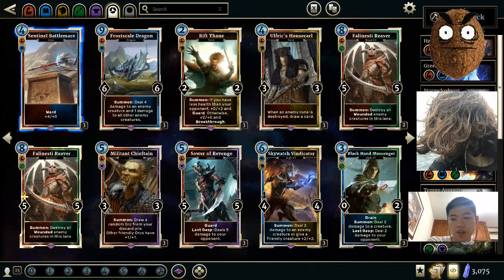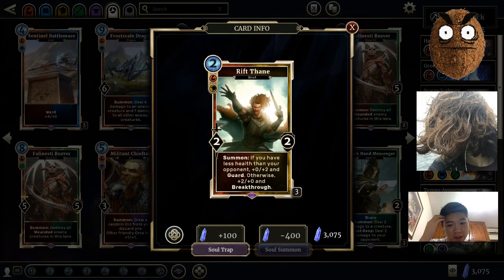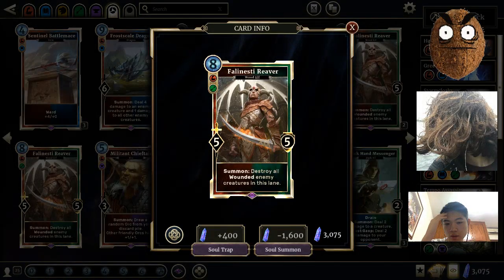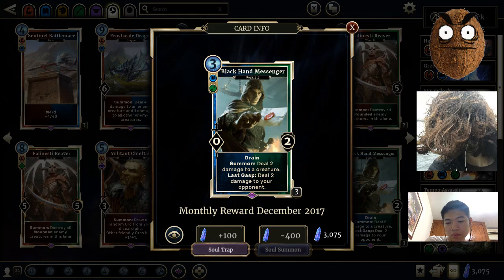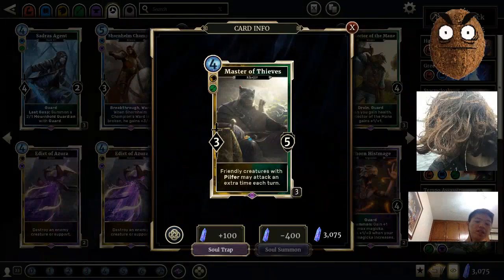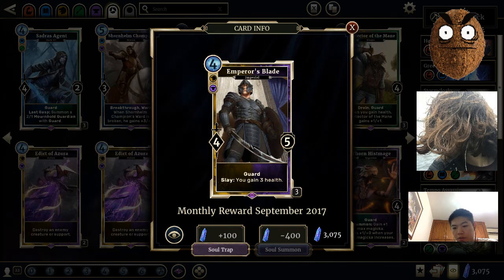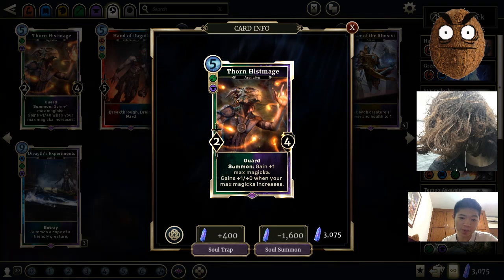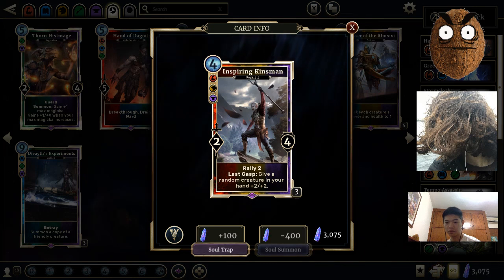TESL Epics: Multi-Colored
Multi-Colored Epics Discussion with Karakondzhul and EndoZoa.

Thank you so much to SzotyMAG (Hiking Emeric) for creating these amazing thumbnails. Go check out his content